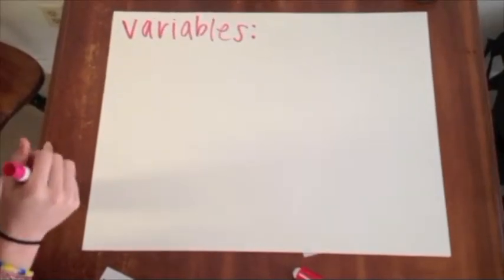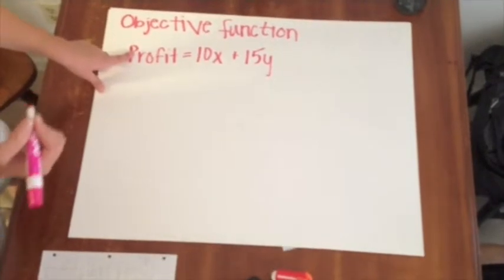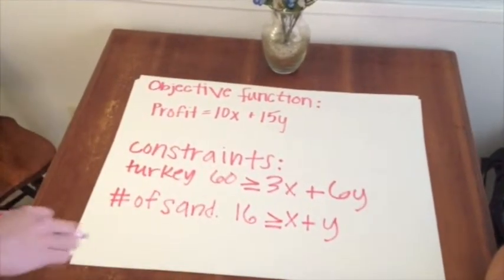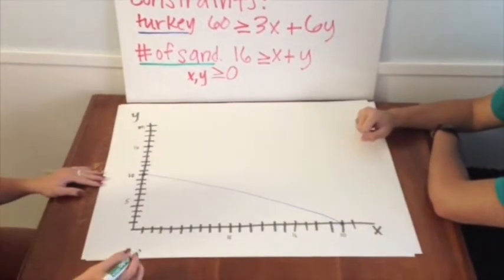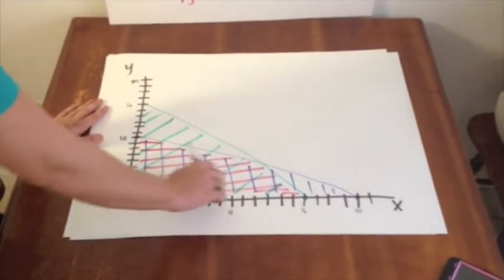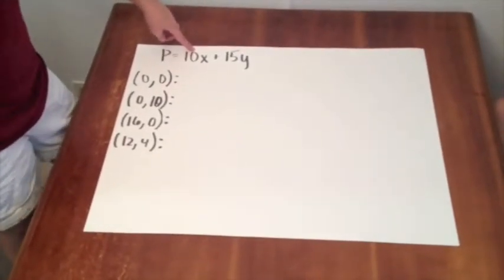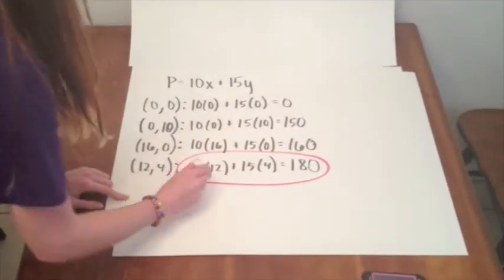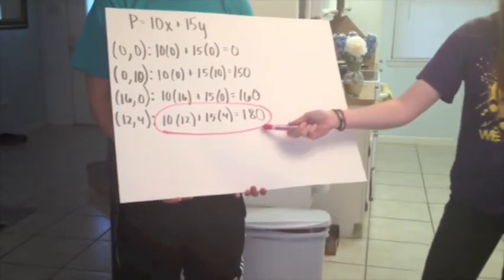Objective Functions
Technology Project for TEFB 407-501
Ally Landis
Becca Story
Bailee Niles
Troy Goddard